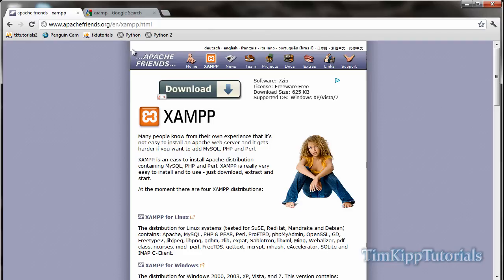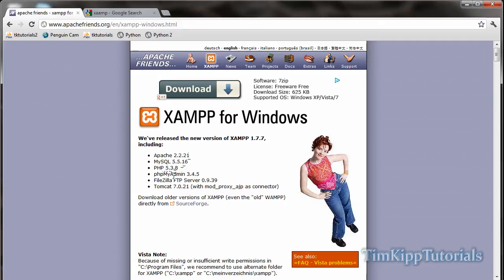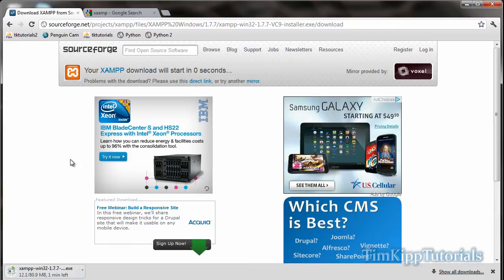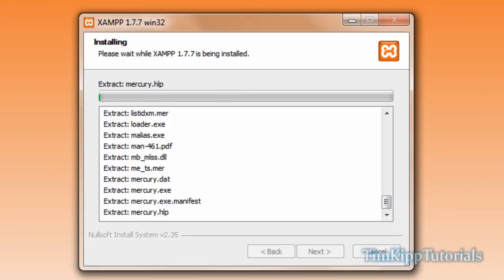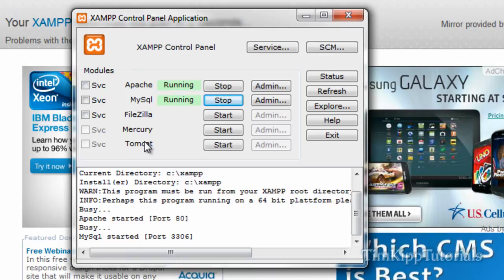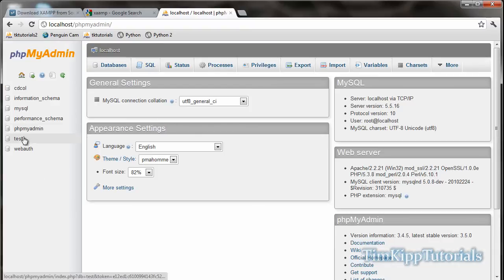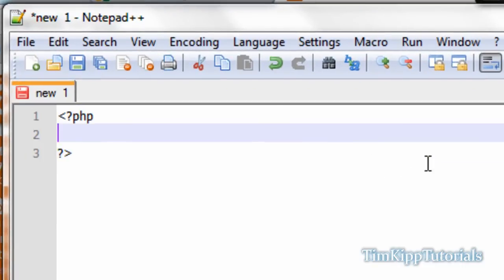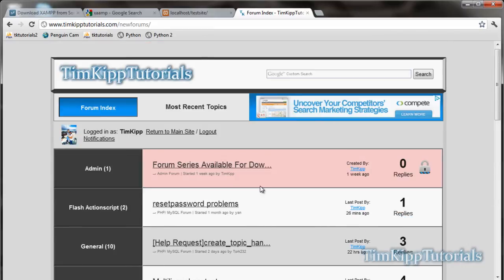PHP Basic - Installing XAMPP Server On Your Local Windows Computer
In this tutorial we will be installing the XAMPP Server on our local Windows computer. This will allow us to create and run dynamic websites using PHP and MySQL on a local server without having to be online.